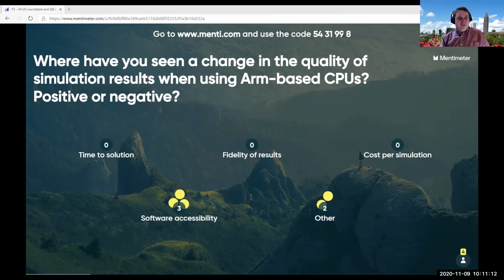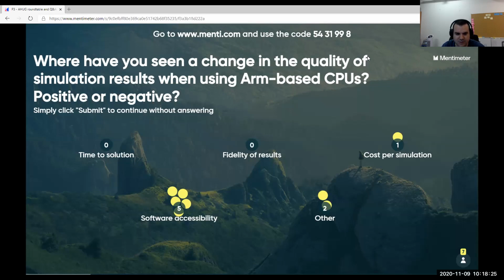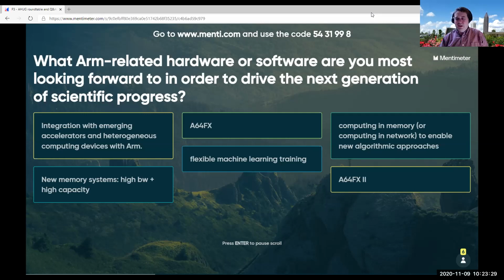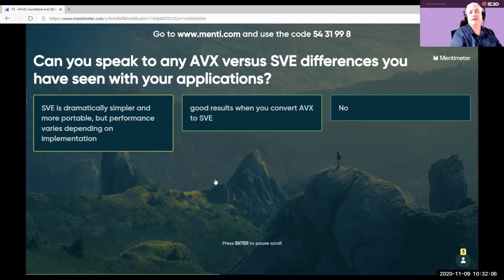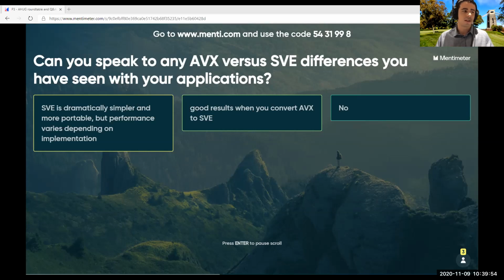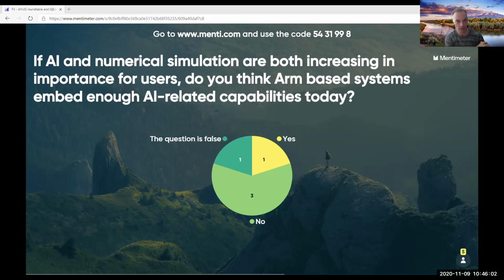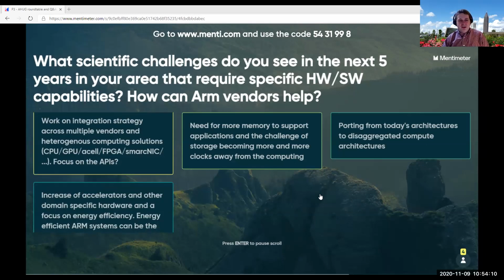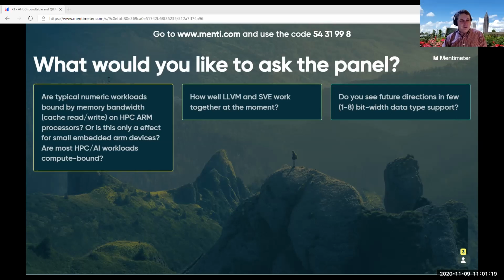AHUG SC'20 Roundtable 3 - Scientific Results Enabled by Arm Systems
Arm researchers and developers come together in this panel to talk about their recent work in the space of applications, benchmarking evaluations, and libraries that have been recently mapped to Arm HPC hardware. The panelists answer attendee questions and debate the merits of using Arm's new SVE instruction set for ML, simulation, and other HPC tasks. This panel was originally recorded on 11/9/20 as part of a live Zoom webinar session.

Panelists:
Si Hammond - Sandia National Laboratories
Stepan Nassyr - Juelich Supercomputing Center
Andrei Poenaru - University of Bristol
Guillaume Quintin - Agenium Scale
Roxana Rusitoru - Arm
John Stone – University of Illinois-Urbana Champaign